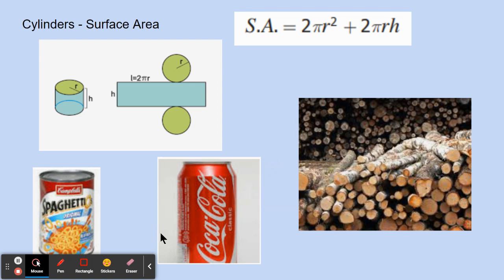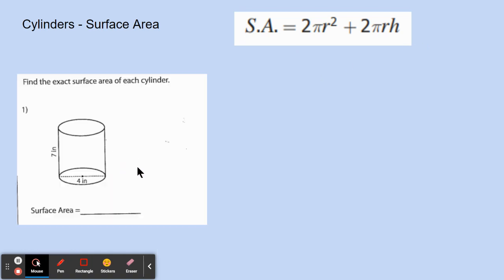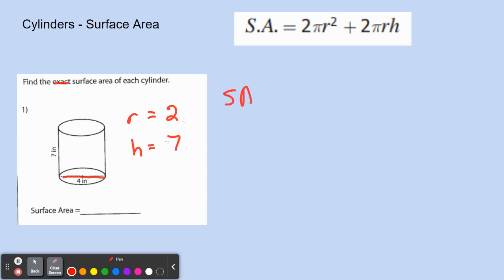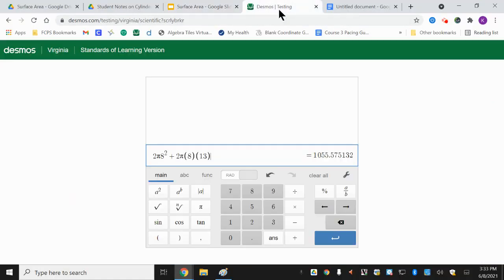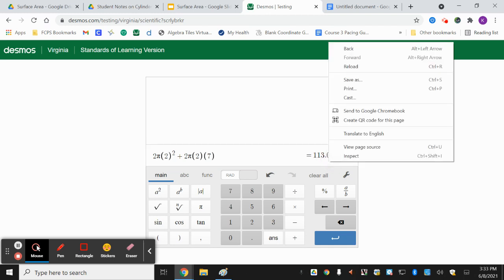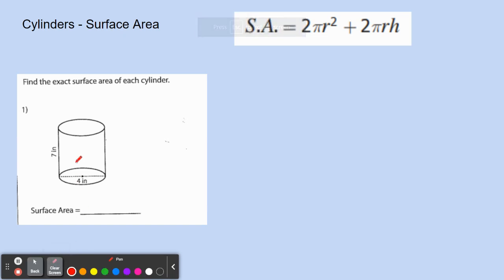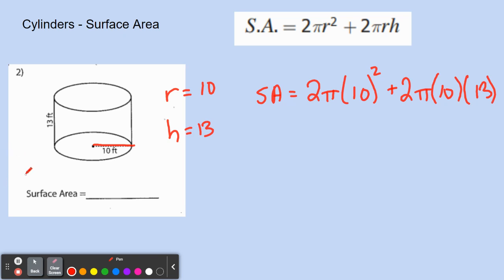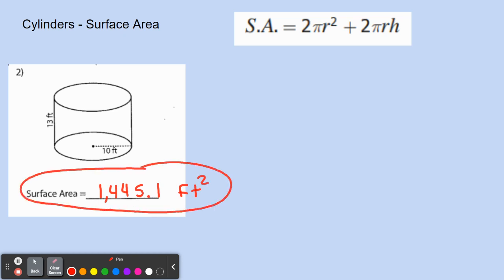Surface Area of A Cylinder